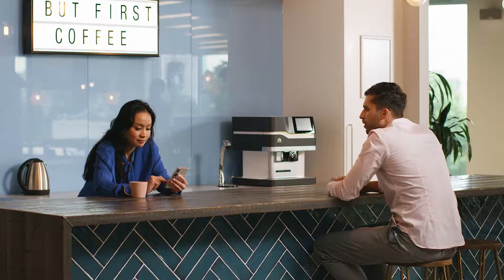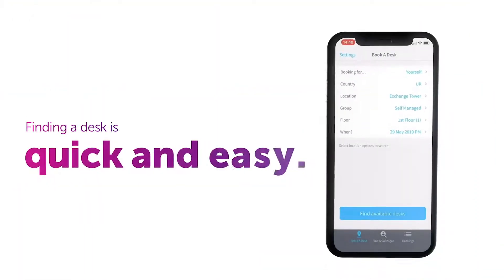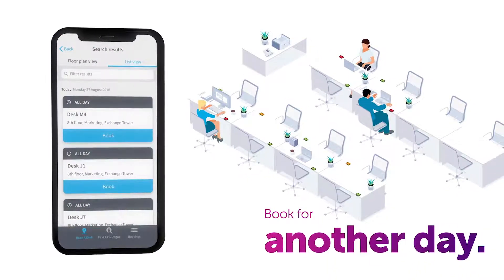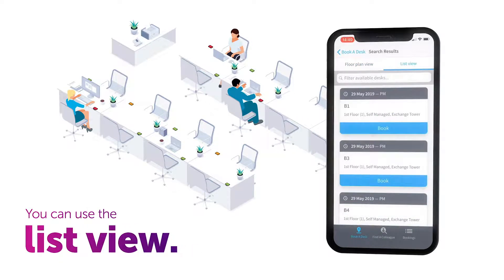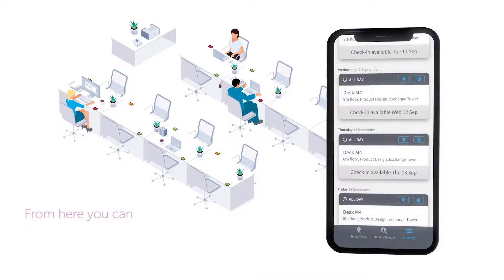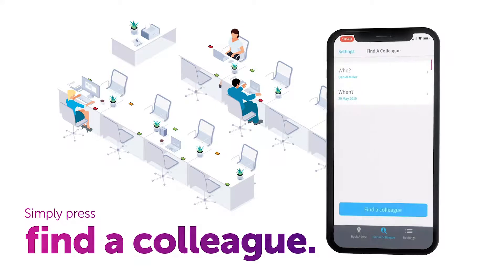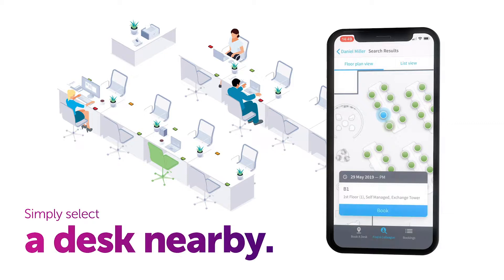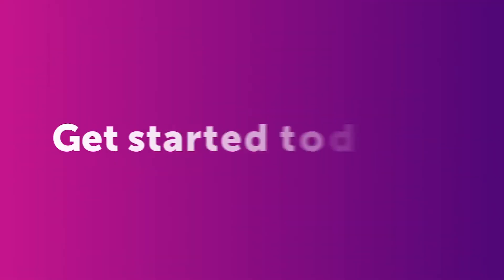Getting Started with the Condeco Desk Booking Mobile App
Finding a desk is quick and easy with the Condeco desk booking app. Watch this video and see how you can find and book a workspace that is suitable for your workday needs.